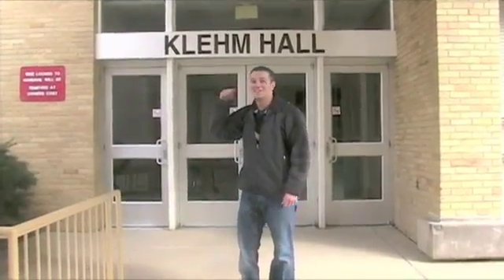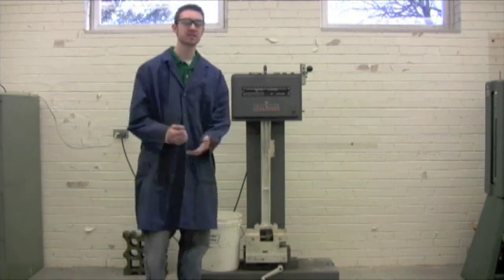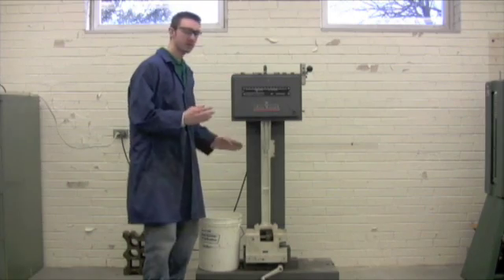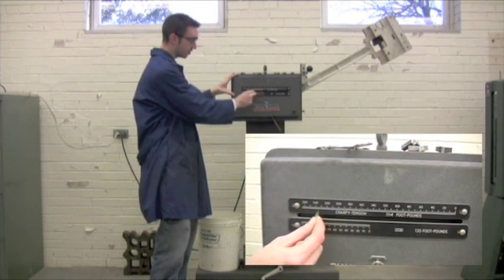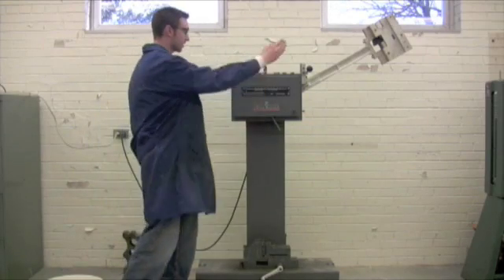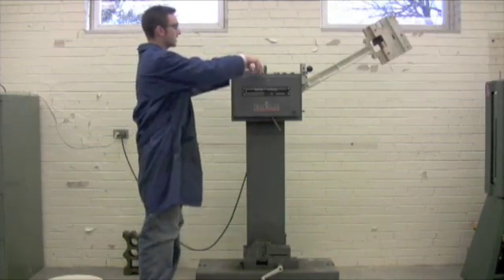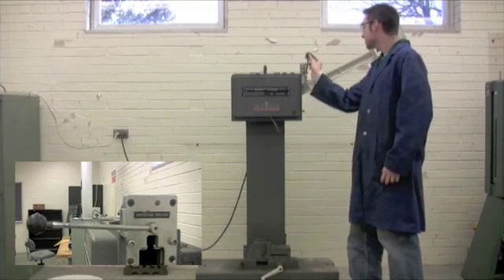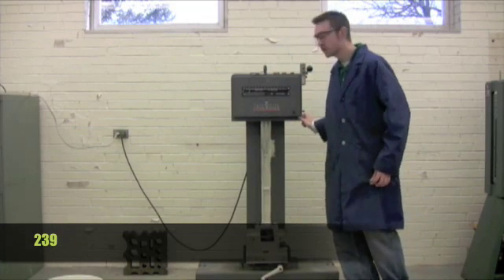Materials Testing: Charpy Test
The video show the user how to use the Impact Tester in the Material Testing lab (KH3118)